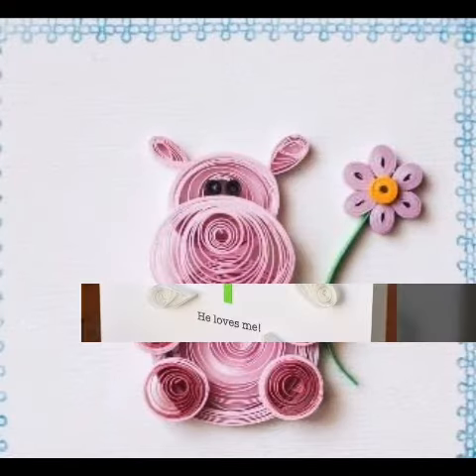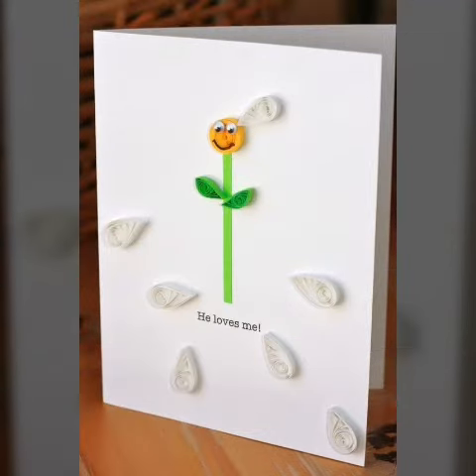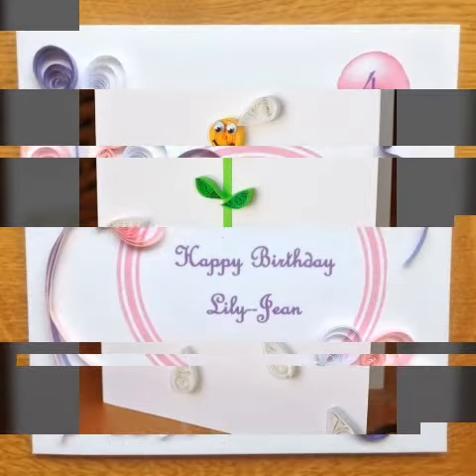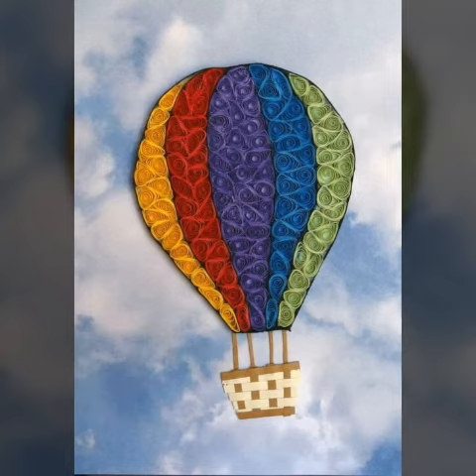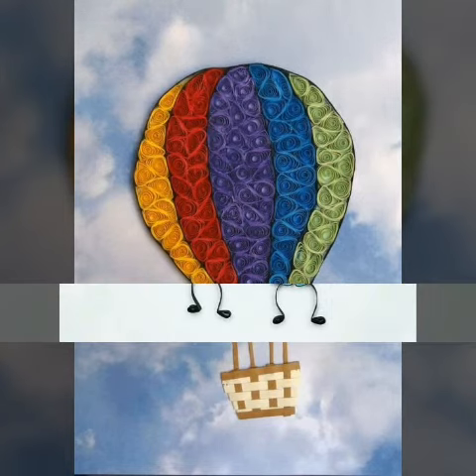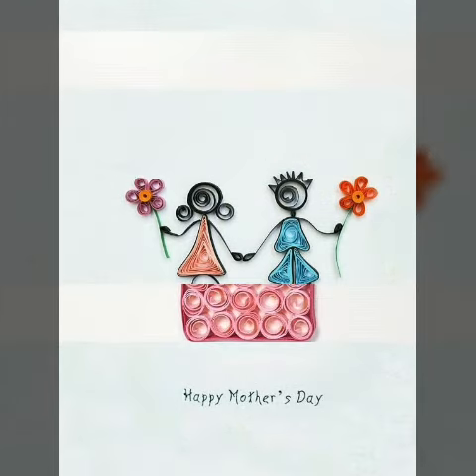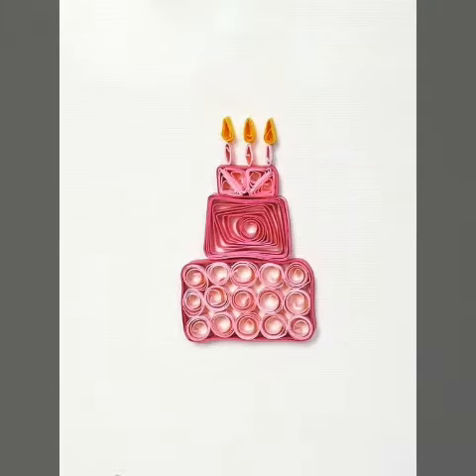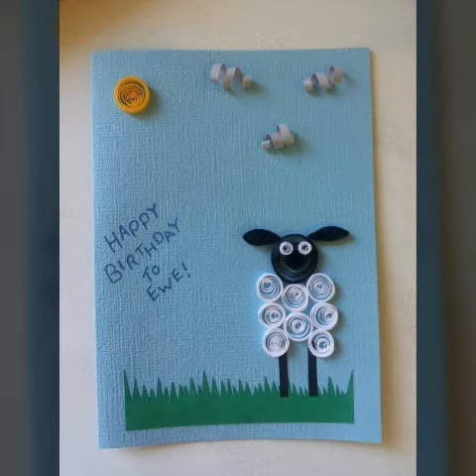Modern Art and Craft quilling # art and crafts kids collection lightweight visible attractive ideas